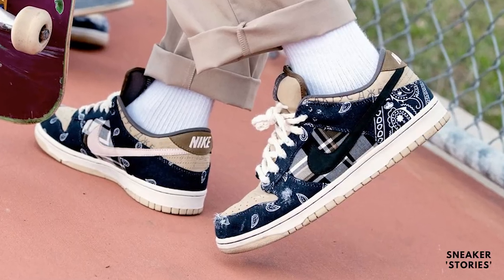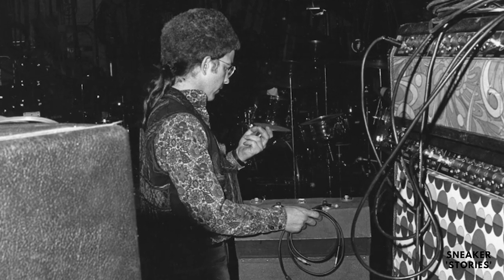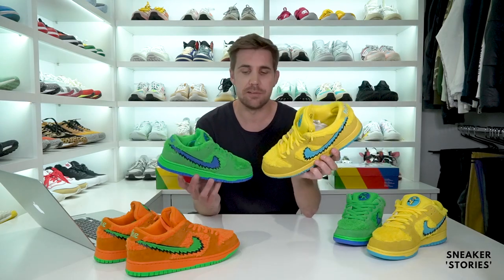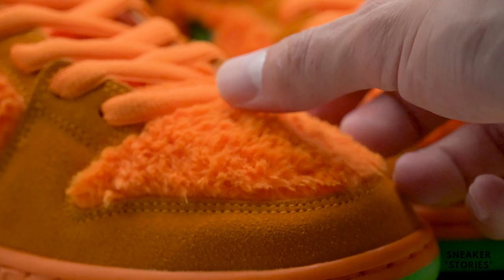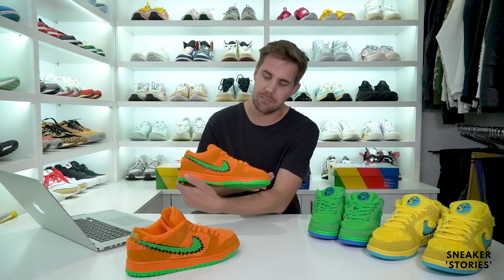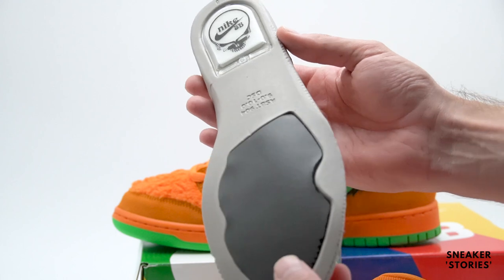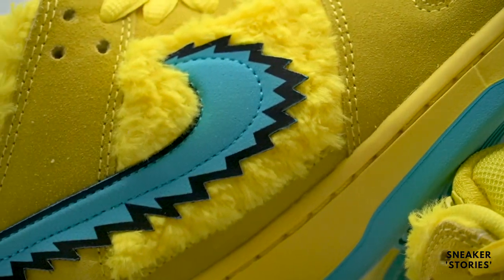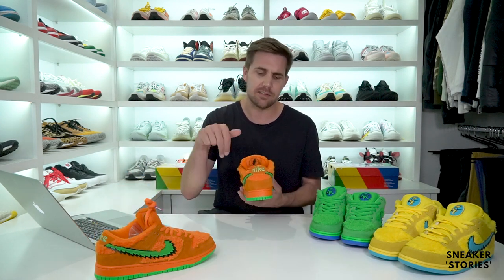Every Nike SB x Grateful Dead Dunk Low Pro! (Review)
Front and center in the Nike SB Dunk Low Grateful Dead is the band’s most lovable symbol, the dancing bears, which first appeared on the back cover of the group’s 1973 LP "History of the Grateful Dead, Volume 1 (Bear’s Choice)." Set in three colorways, the shoe playfully features bear-inspired detailing, such as a faux-fur and suede upper, a frayed Nike Swoosh mimicking the bears’ collars and an image of the bear on the tongue.